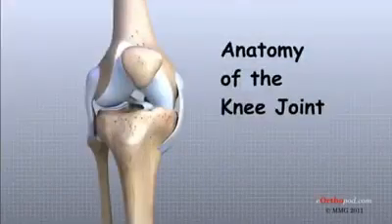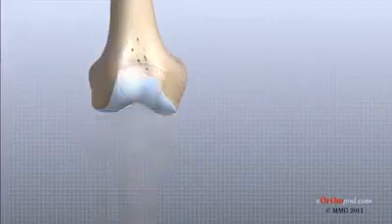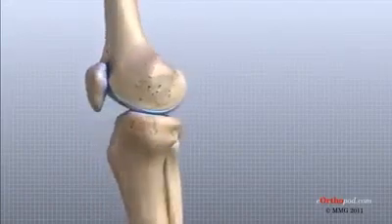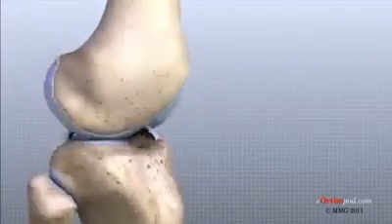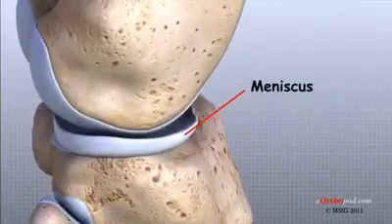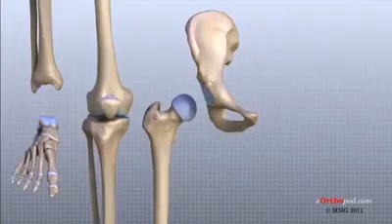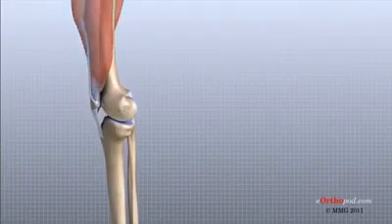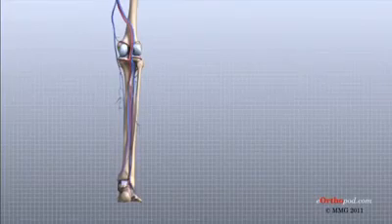Anatomy of the knee joint